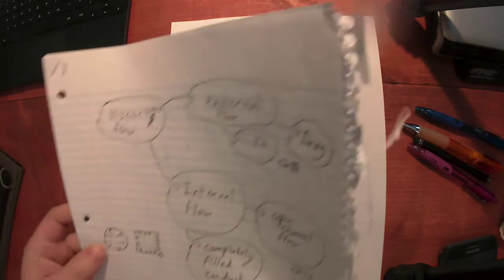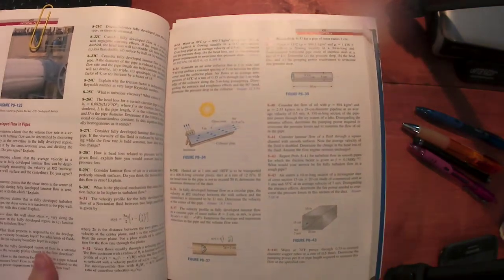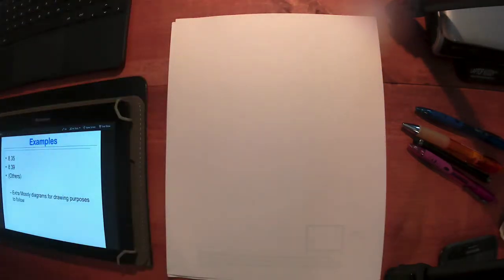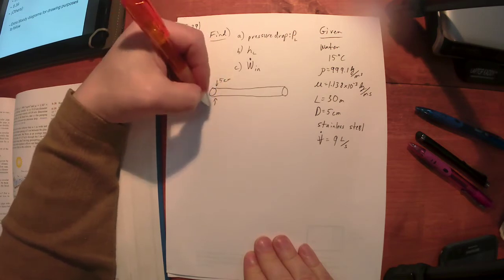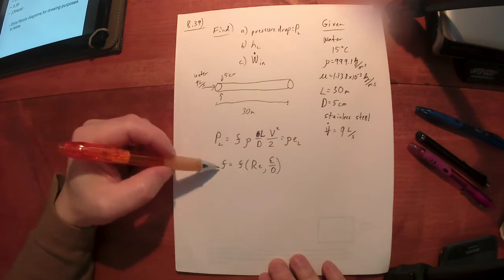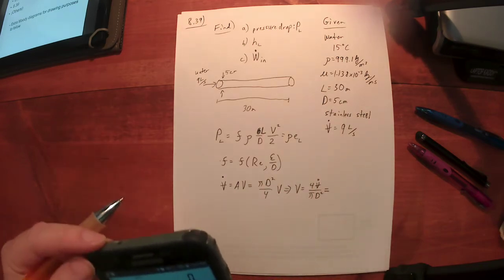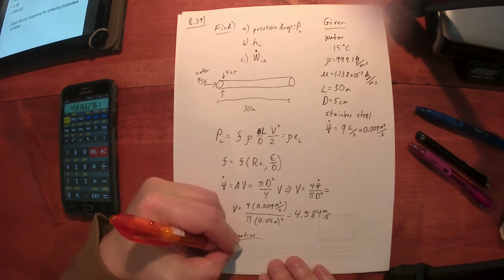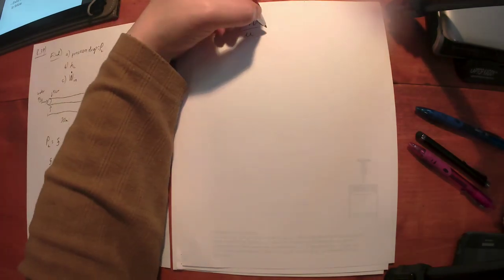Fluid Mechanics Lecture 15 part 1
Fluid Mechanics lecture. Pipe friction example problems. Moody diagram.